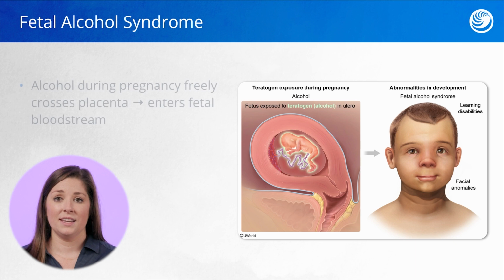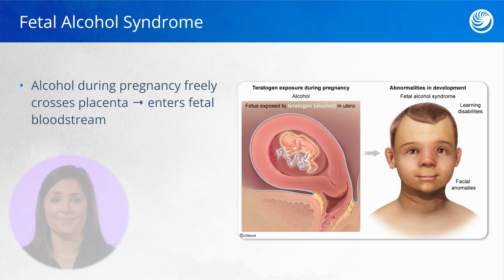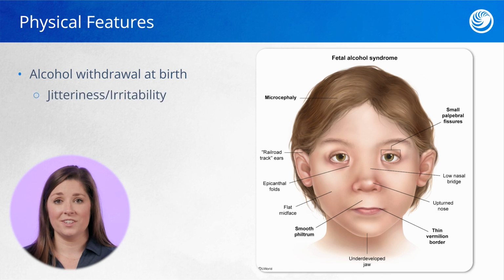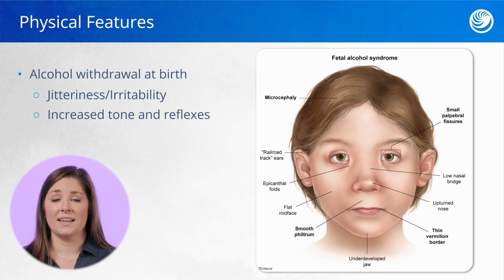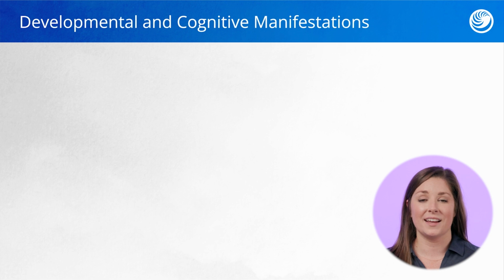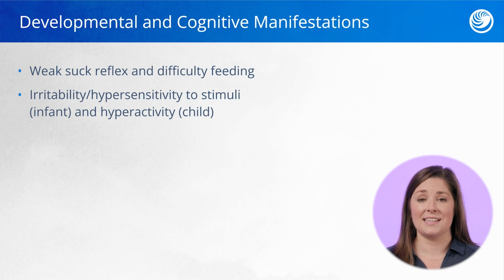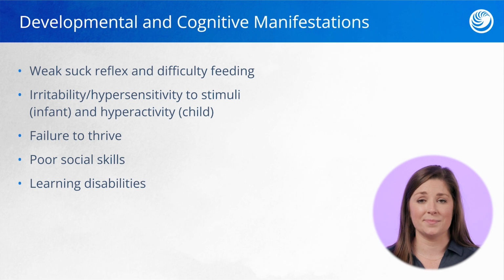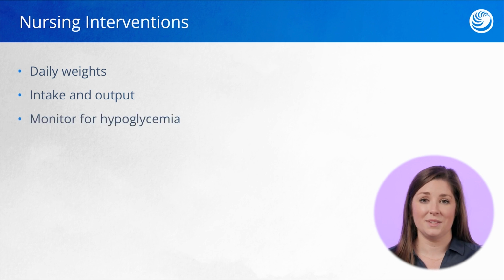Fetal Alcohol Syndrome FAS